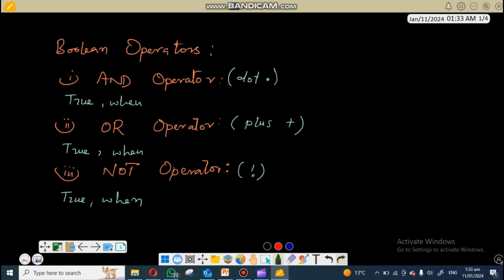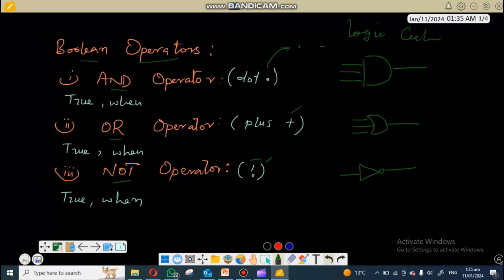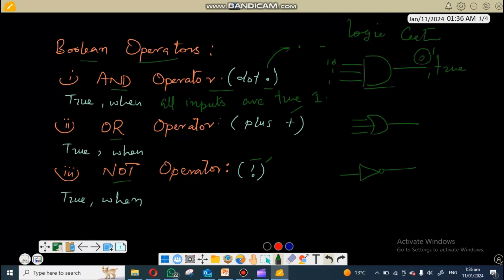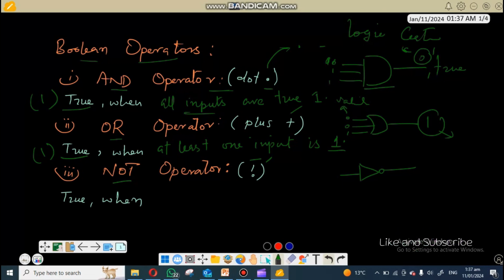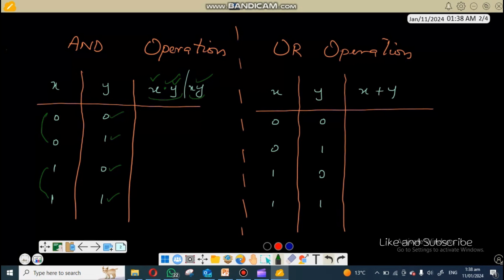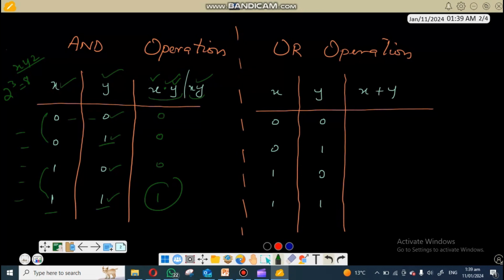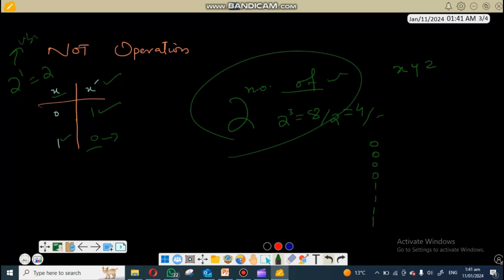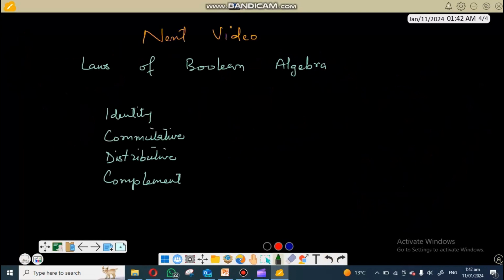Boolean Operators, Variables, Truth Tables | DLD Lec-11 | Saqlain Amin | English | Hindi Subtitles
This video is the eleventh video of our playlist on Digital Logic Design.

This video is going to teach:
1. Boolean Operators with Truth Tables
2. Boolean Variables
3. How to make truth tables?